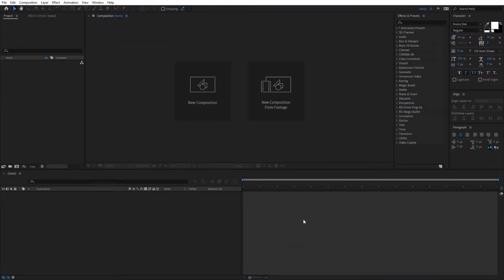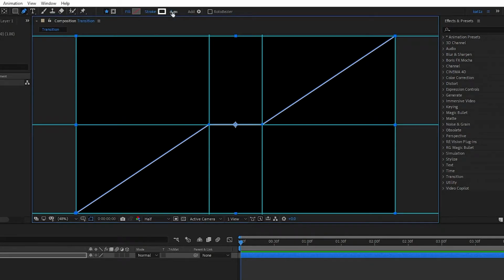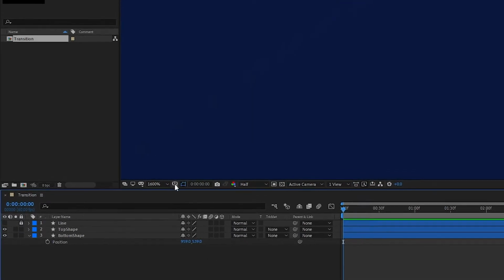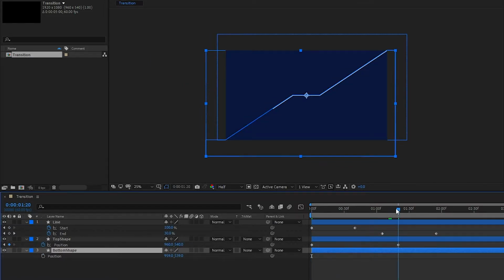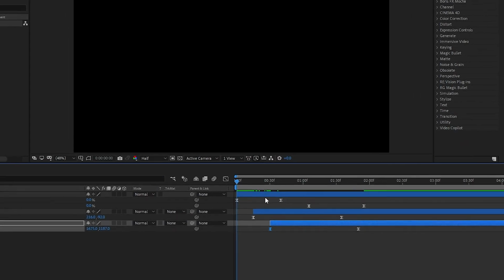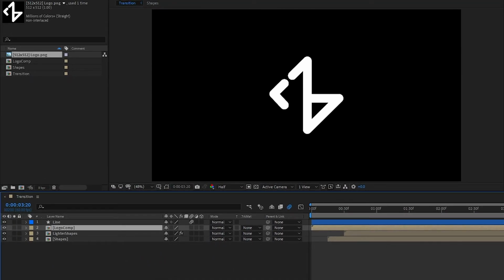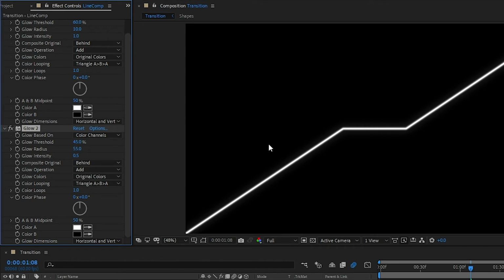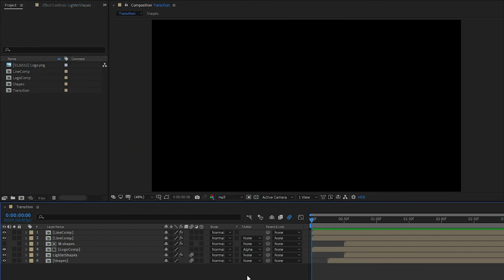How to Make a Custom Stinger Transition for Your Twitch Stream - After Effects Tutorial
In this Tutorial we will learn How to Make a Custom Stinger Transition inside of After Effects. This After Effects Tutorial is made for beginners as well as advanced users. It might be a bit slow for advanced users, but beginners will learn step by step How to Make a Custom Stinger Transition for Twitch Stream inside of After Effects.

🙏 If you have learned something new, please do consider supporting the channel

🕒 Timestamps

00:00 Introduction
00:30 Composition Settings & Guides
02:45 Creating Line & Shapes
06:55 Animating Line & Shapes
10:20 Smoothing Keyframes
13:07 Pre-Composing Shapes
14:39 Importing & Animating Logo
17:10 Applying Glow
20:02 Applying Drop Shadow
20:55 Final Look & Outro